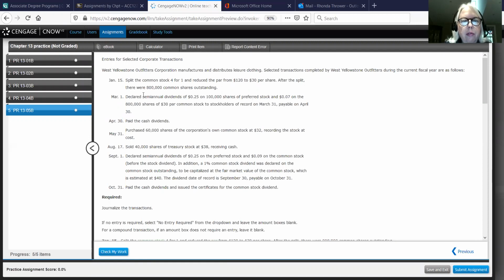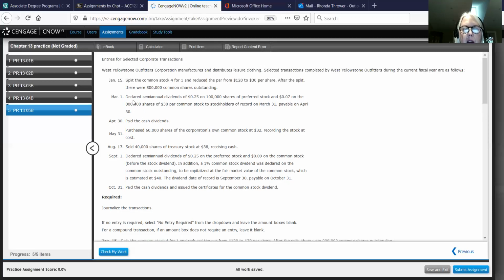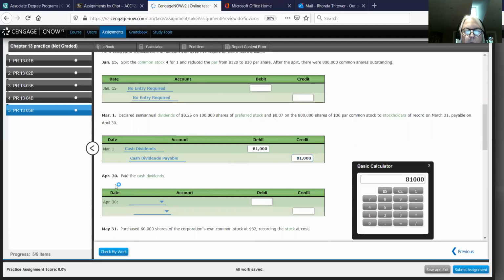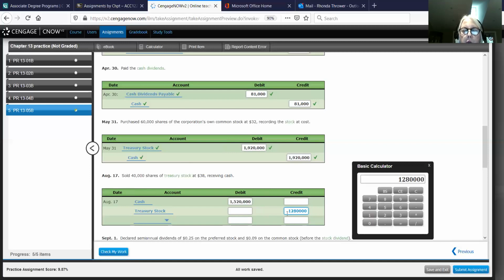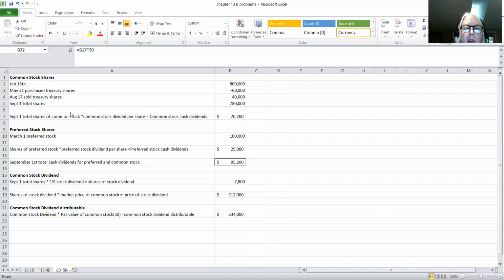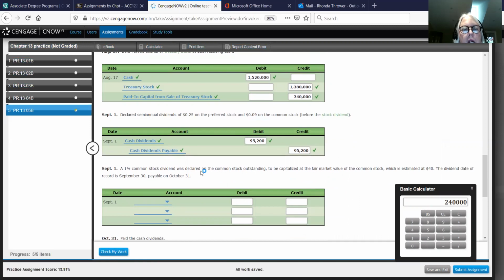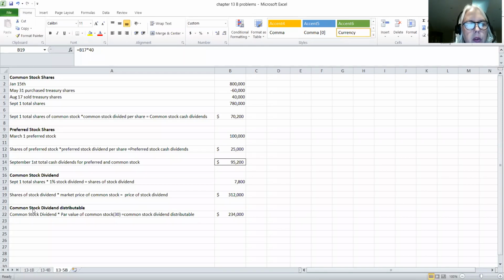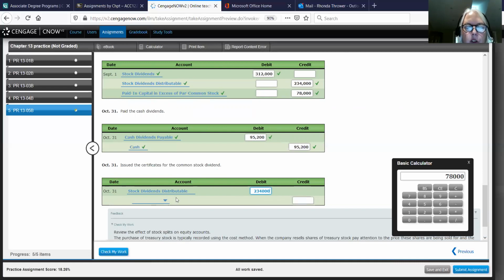ACC 122 Chapter 13 Problem 5B